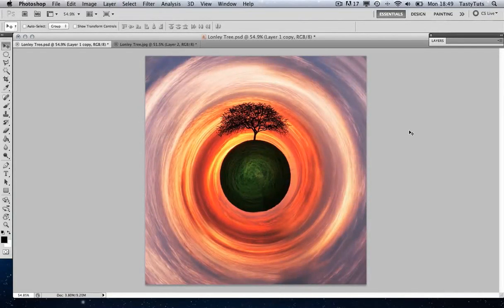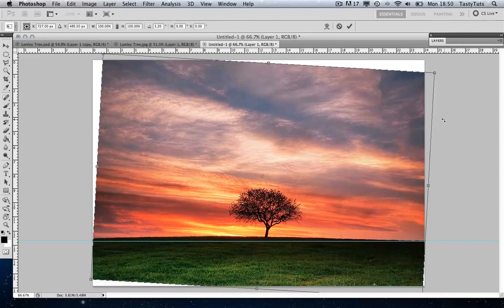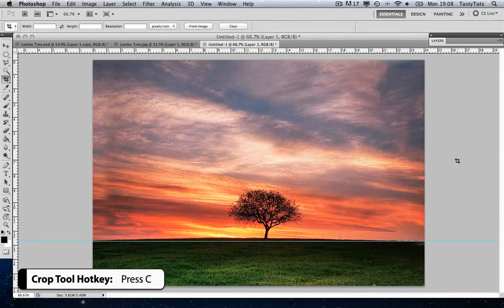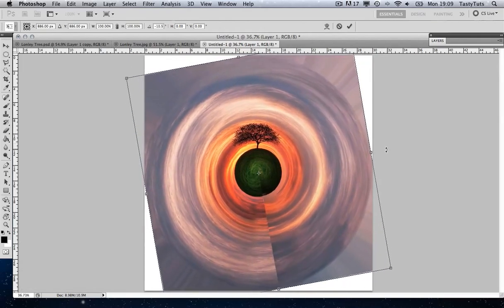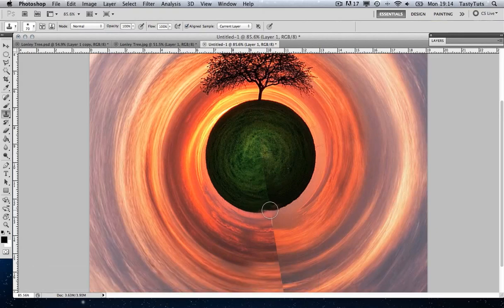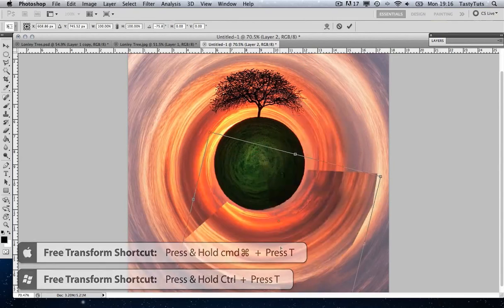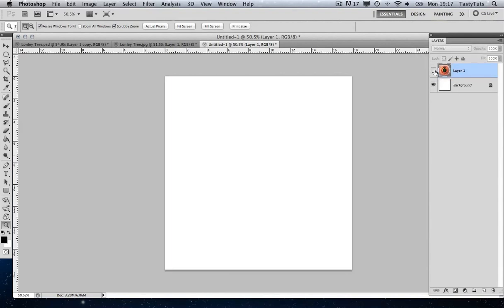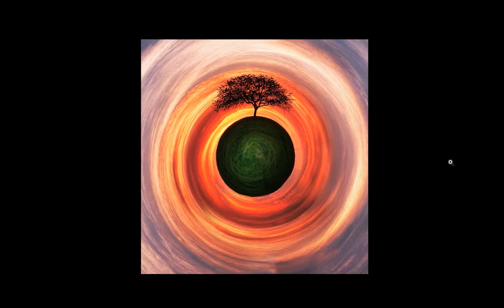Create a Photo Planet Effect - Class 2 - Lonely Tree [Photoshop CS5]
In this tutorial I will demonstrate how to create a Photo Planet Effect in Photoshop.

Taking a landscape scene and turning it into a planet.

Picture:
Lonely tree on a green field at sunset by evgord

GD Studio